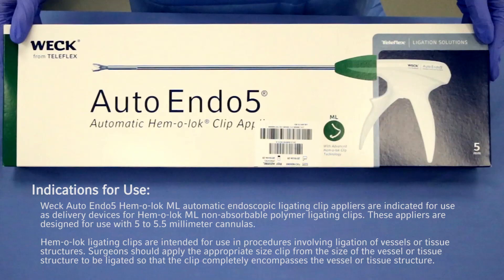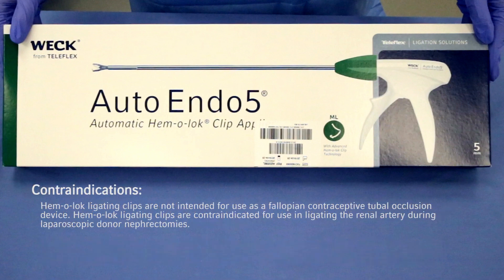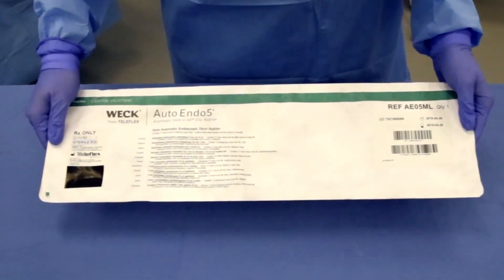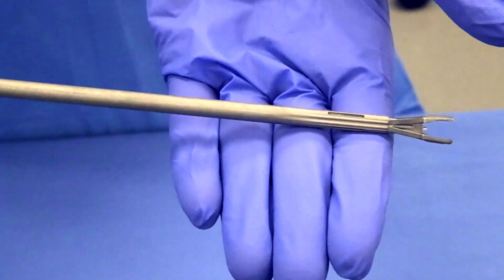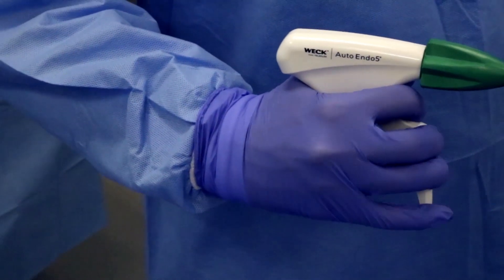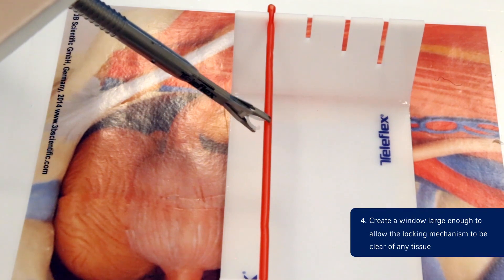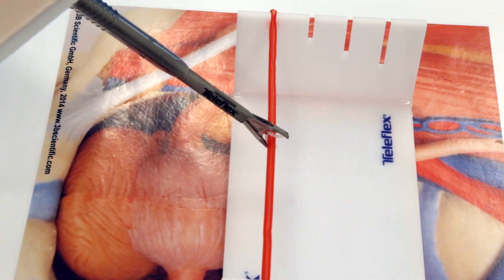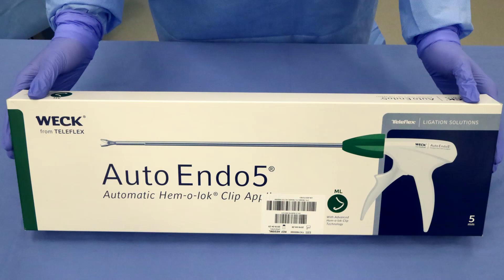Surgical Weck Auto Endo5® Automatic Hem-o-lok® Ligation In-service video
This in-service video will provide support for new users of the Auto Endo5® Automatic Polymer Appliers.